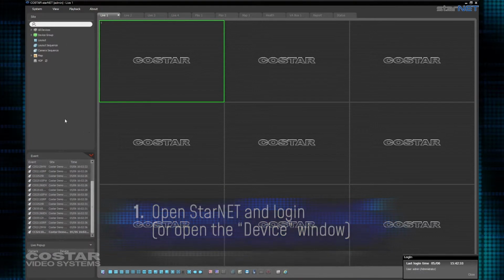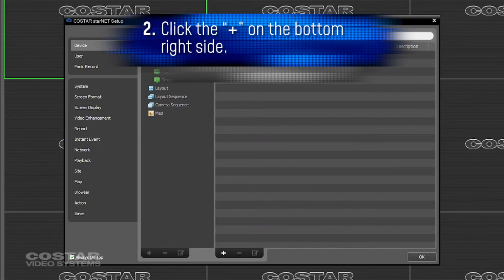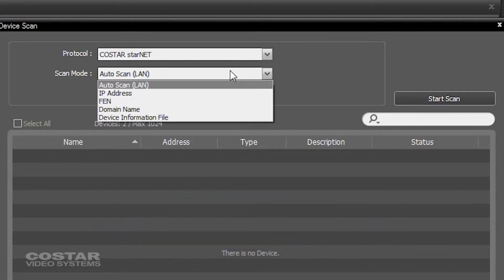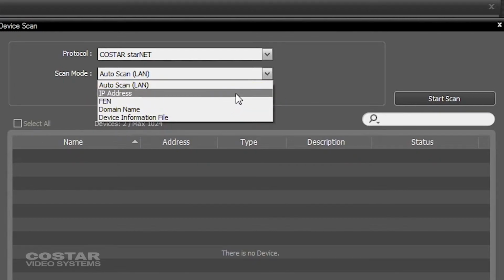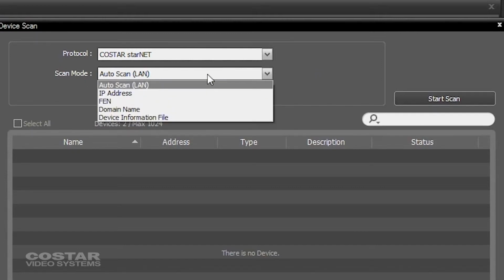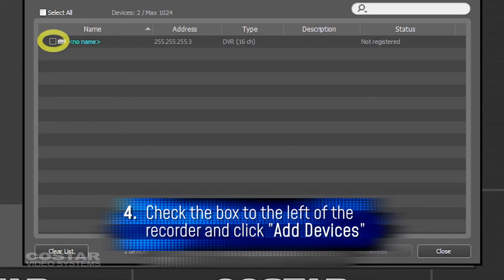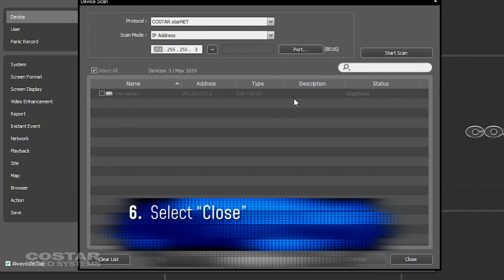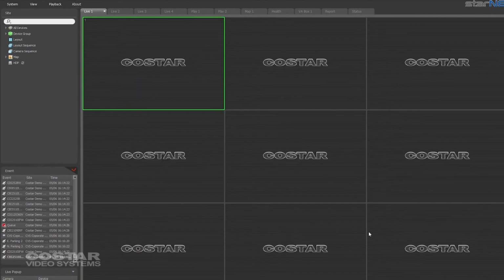Tech Tips: StarNET - How to Add a Recorder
"Today our Tech Tip covers How to Add a Recorder inside our StarNET Software.